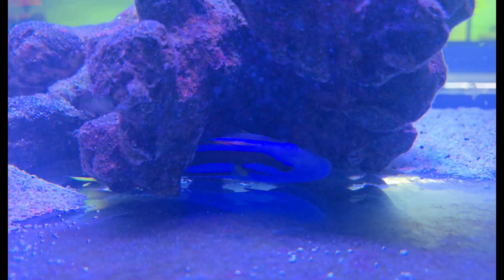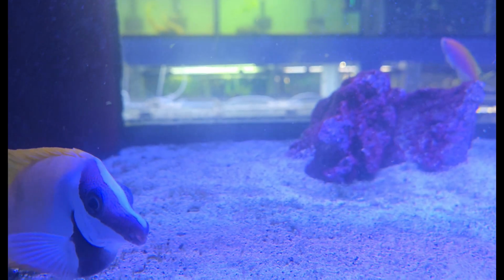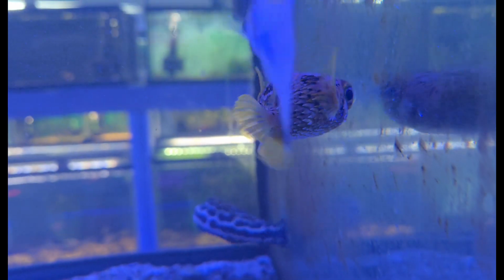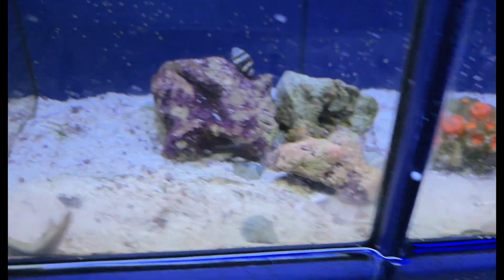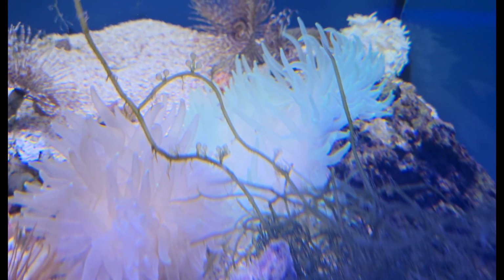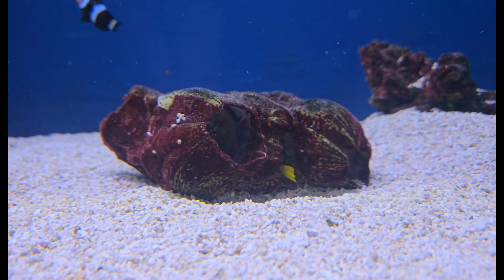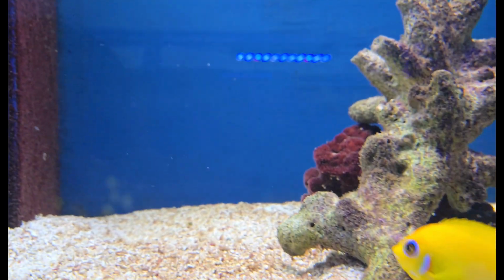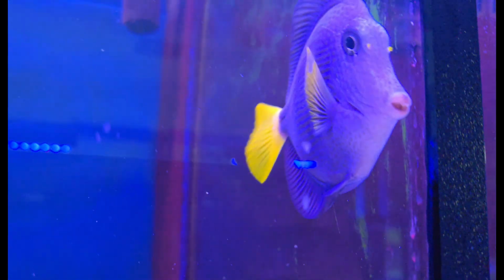Saltwater Fish Arrivals 9/6/24